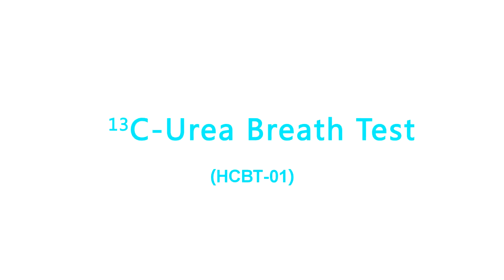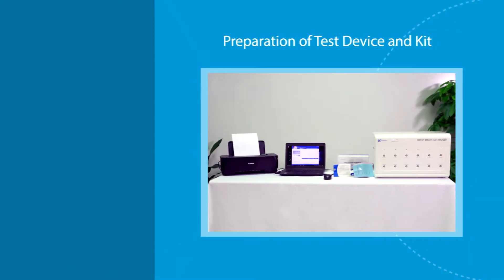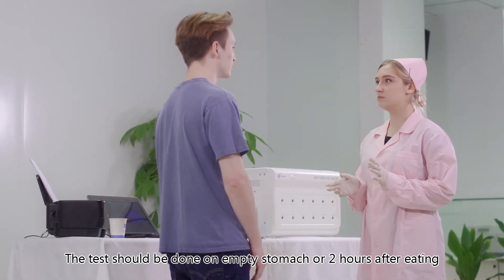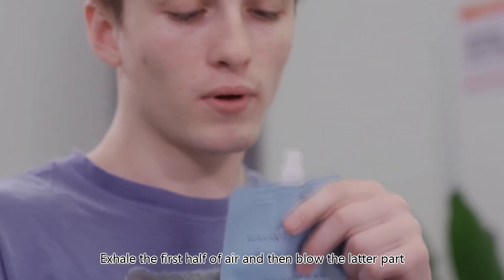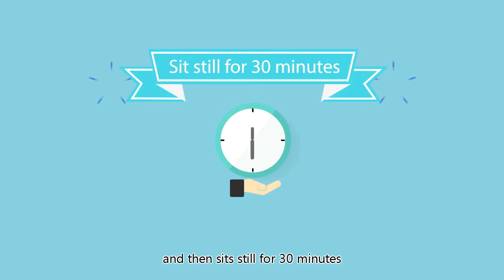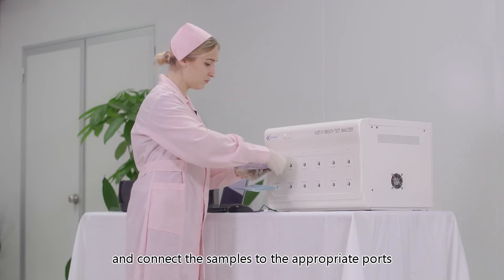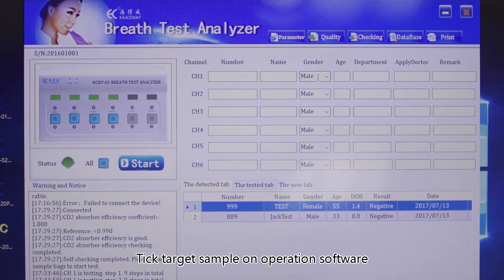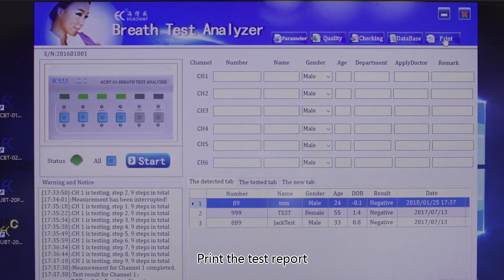HCBT 01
C13 Urea Breath Test Analyzer HCBT-01